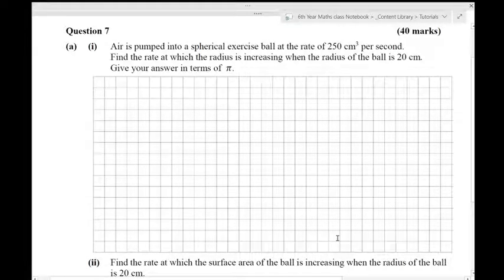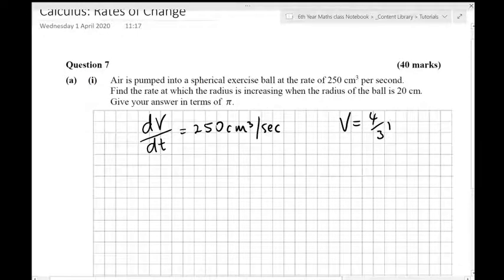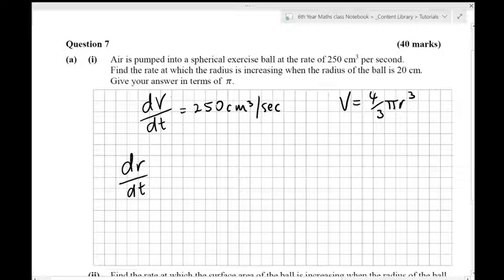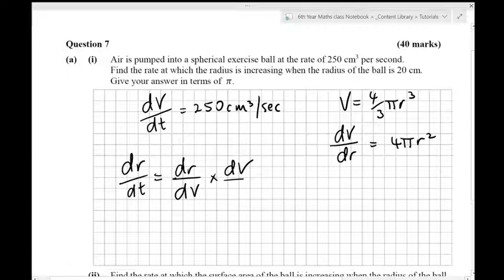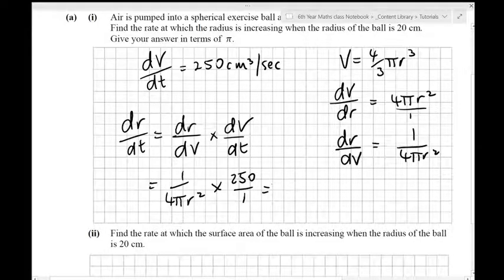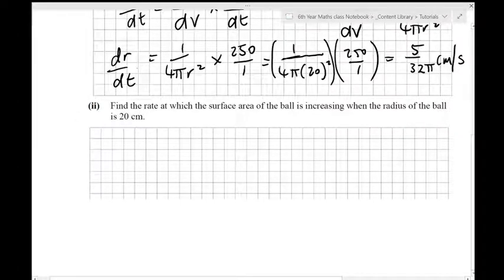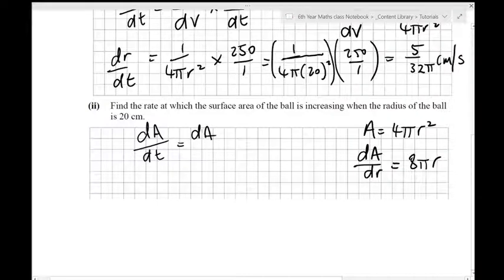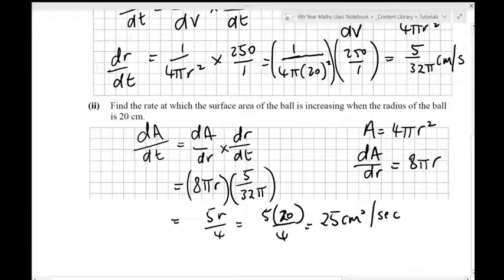2016 LCHL Paper1 Q7(a) Walkthru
This video gives an explanation of a suggested solution.